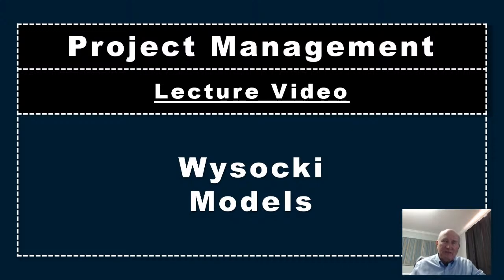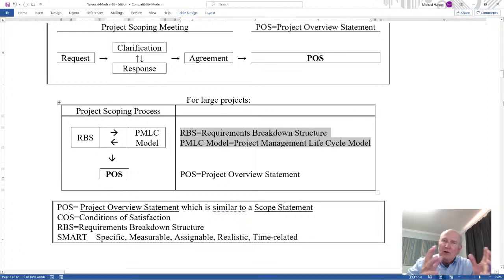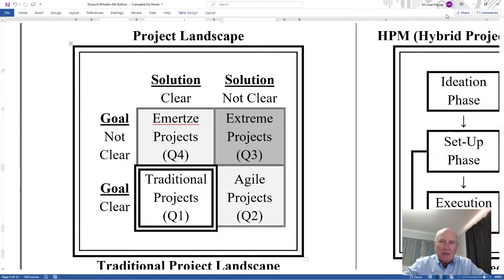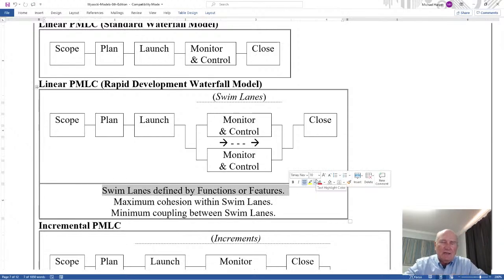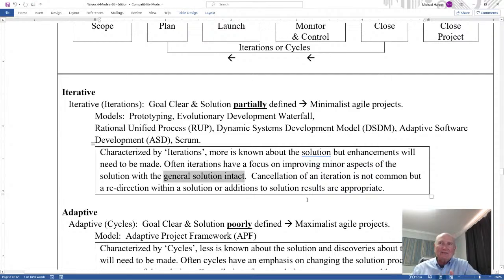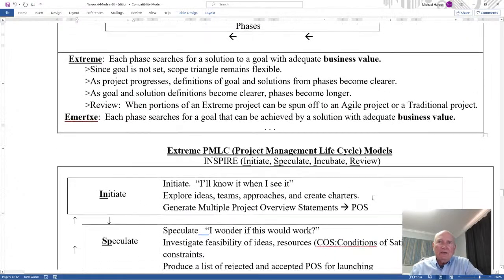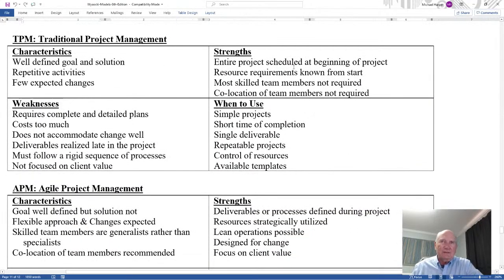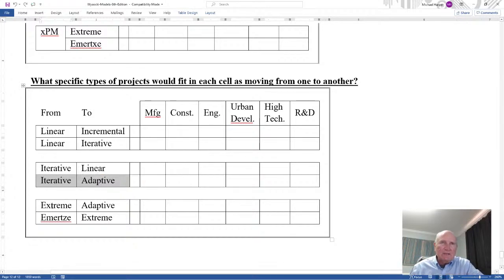BANA 6650, Lecture, Wysocki, Models, Spring 2021